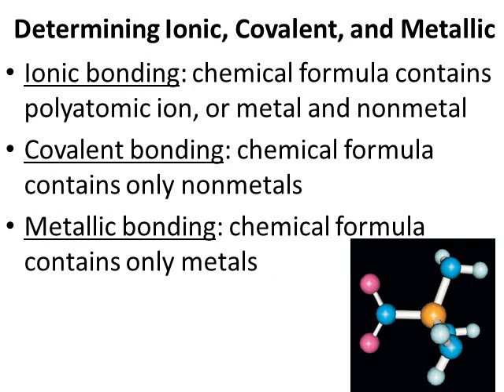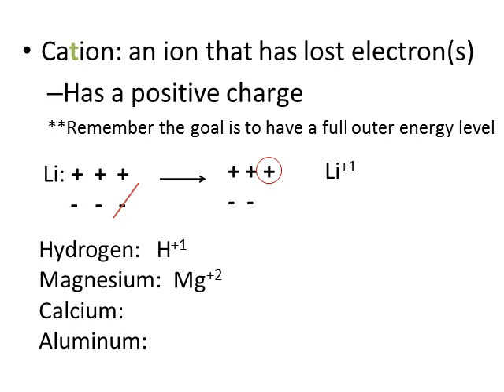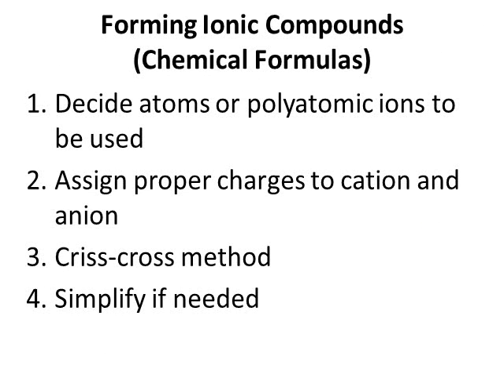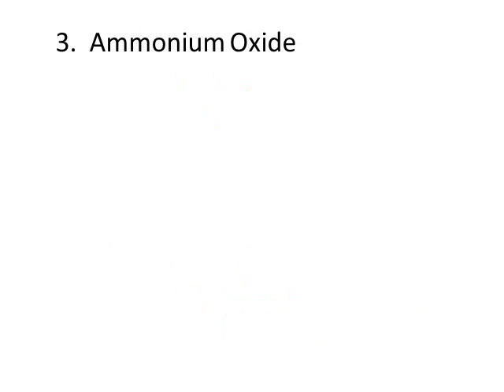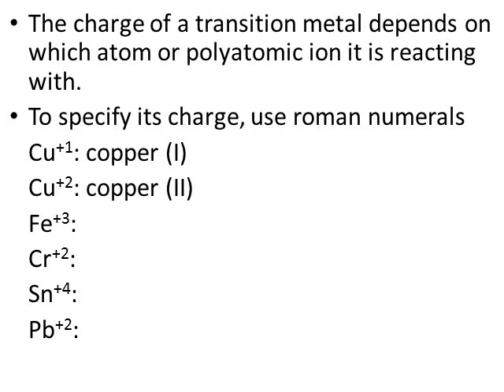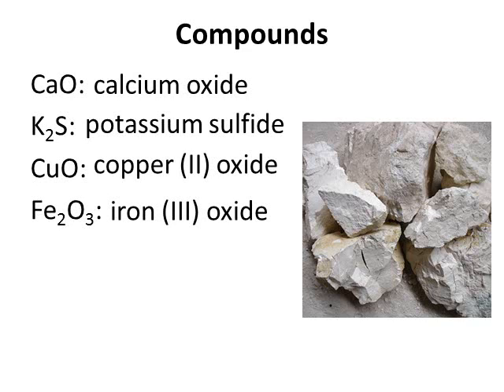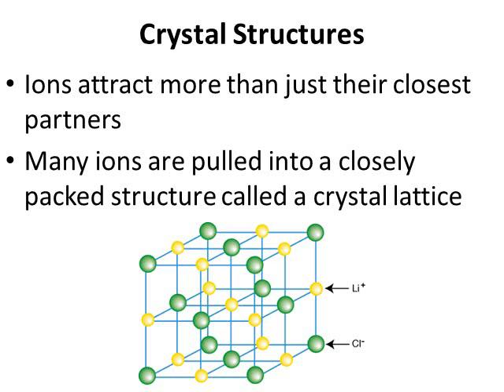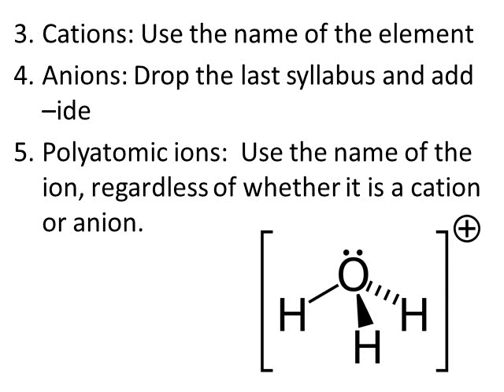Ionic Naming Video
How to Name and Write Ionic Formulas